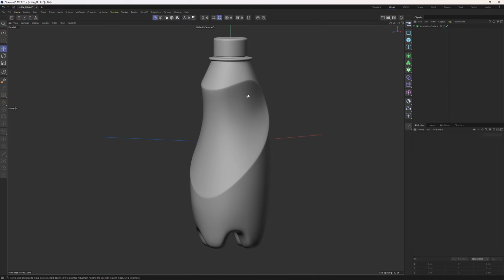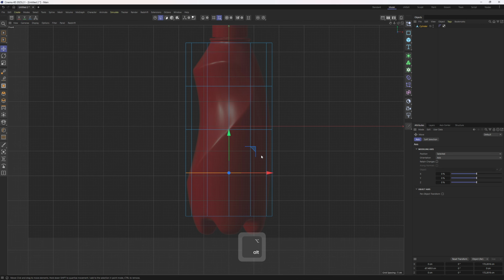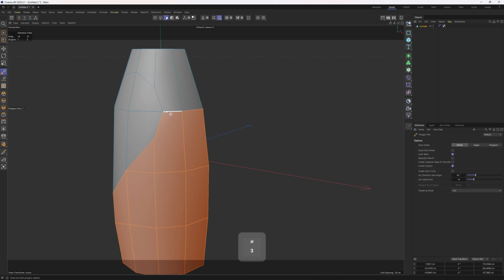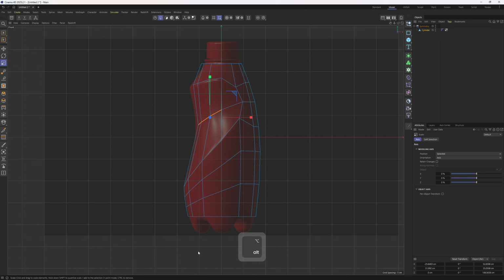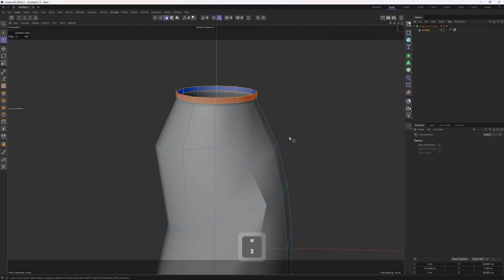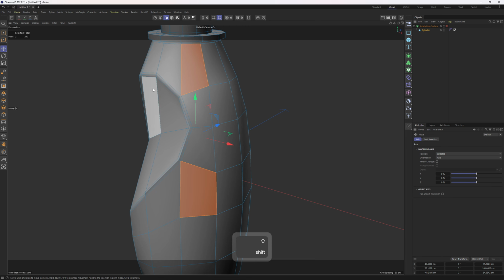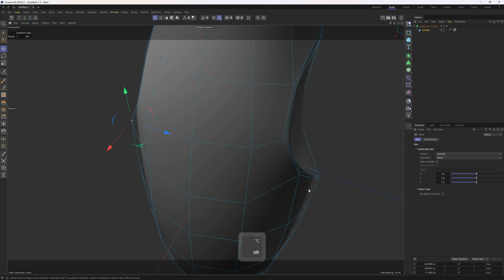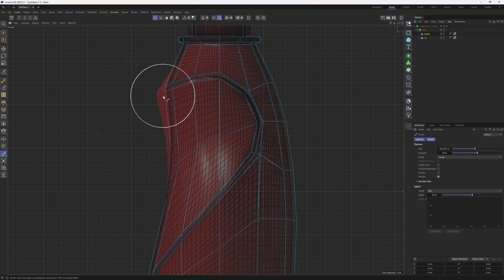Industrial Design/Product Modeling #51 Bottle